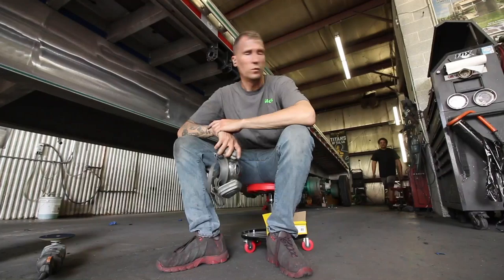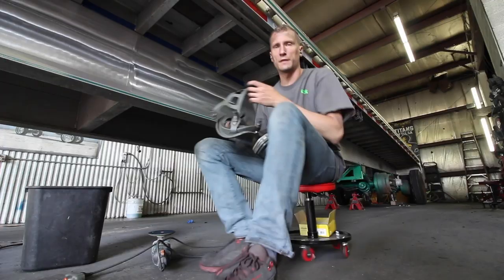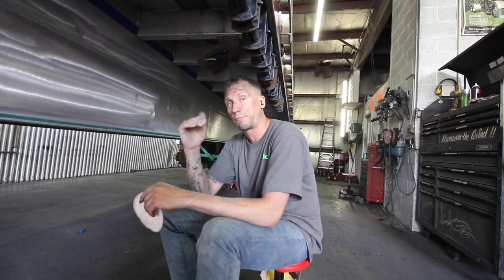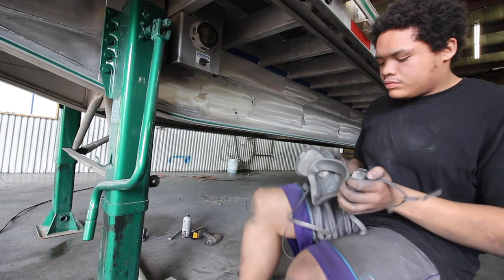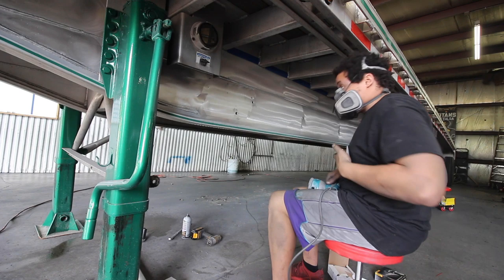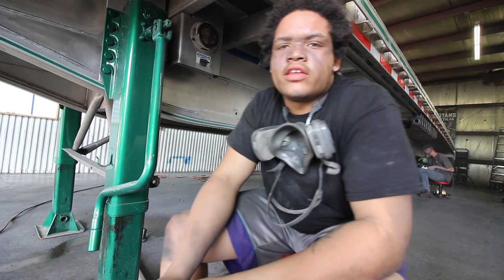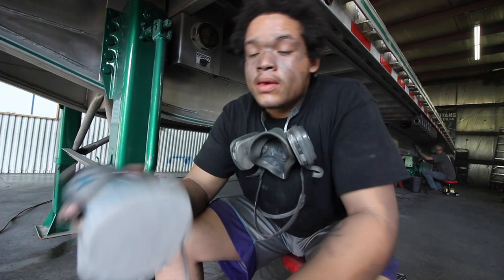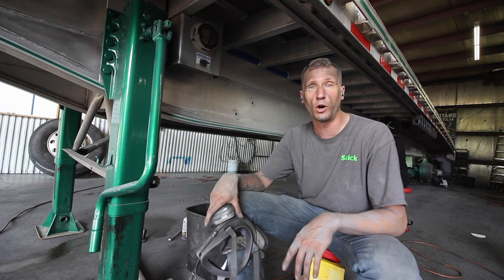How to polish Trailer rails or Pontoon boats - Evan's detailing and polishing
If you are looking to polish trailer rails or pontoon boats then this video is for you. Evan and Ty aka Darrel from Evan's show the multiple steps in polishing trailer frame rails or pontoon boats. The same process they do on this Mac Trailer rail will also work on pontoon boats. As always never sand deeper than you have to. The lighter the grits the less time you will spend on it. Every time you step to a deeper grit doubles your time you'll spend on the part you are working on. This specific trailer we started with a rotary 220 grit and worked up from there. We had to go that deep to get the grain out of the aluminum. If you haven't used a rotary before I do not recommend trying it for the first time on a trailer rail. Trailer rails are never something I recommend for beginners to try. They are an advanced polishing thing to do. Takes lots of buffer control and consistent pressure mixed with great technique.

But if you are looking to do everything we have done here in this video then look no further than Everything you see us use in this video is available there.

If you are looking for grinders or cords and stuff we use in the shop that aren’t available on goshineon.com all of these products used in this video are available or by the individual links.

6,000 rpm

6,000 rpm

3500 rpm variable speed

3500 rpm variable speed

Green electric pressure washer.

12 x 14 (100 pack)

12x 12 (24 pack)

15 mm orbital

Porter Cable.

Extension cords

100' 10 gauge

50' 10 gauge tri tap

100' 12 ga

50' 12 ga

20 ton jack.

20 ton air jack.

20 ton stubby jack for low axles.

20 ton stubby air jack for low axles.